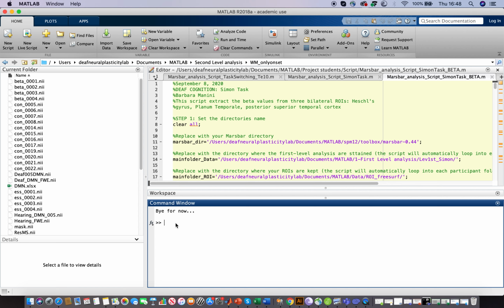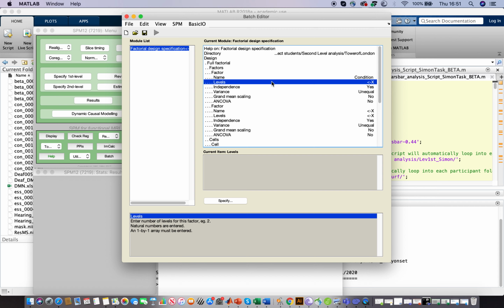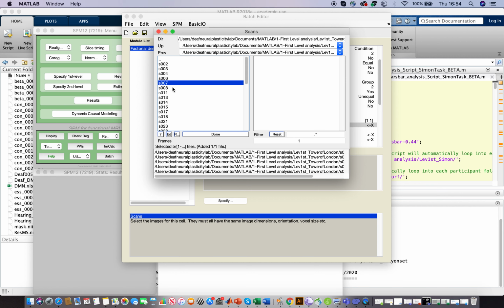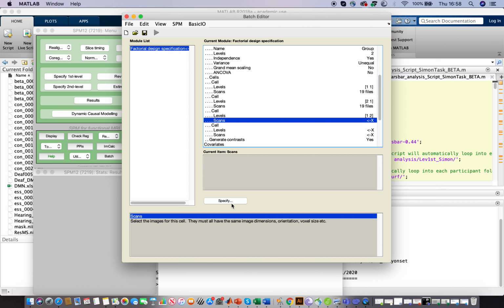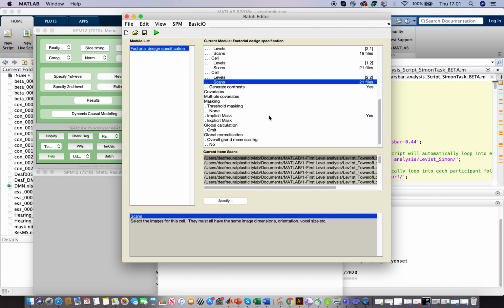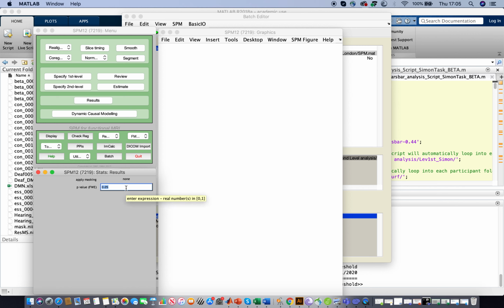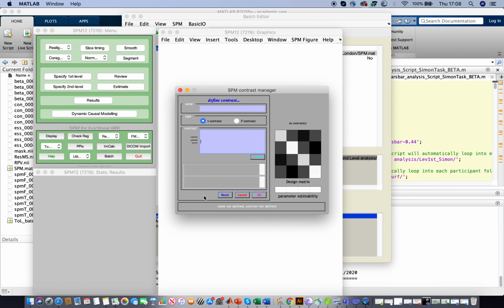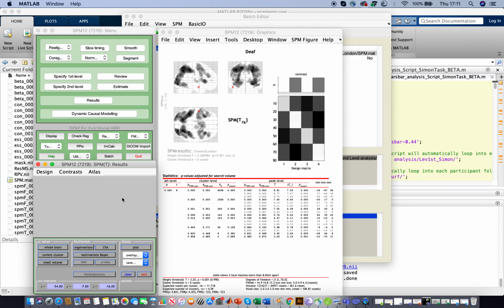Second Level Tower of London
Here I present the steps necessary to perform the second level analysis on SPM. I have a 2 x 2 design (two conditions and two groups)